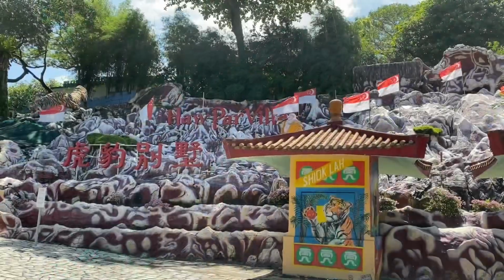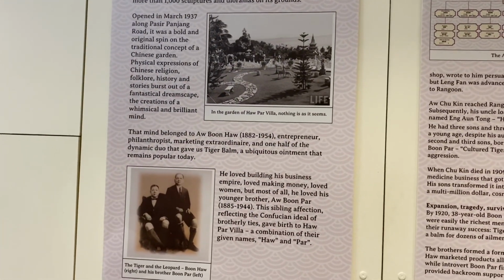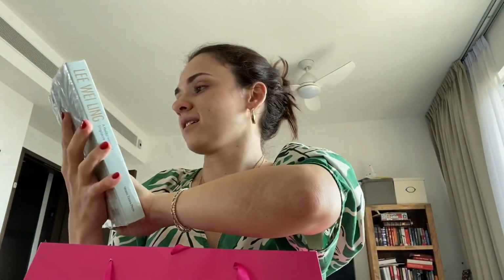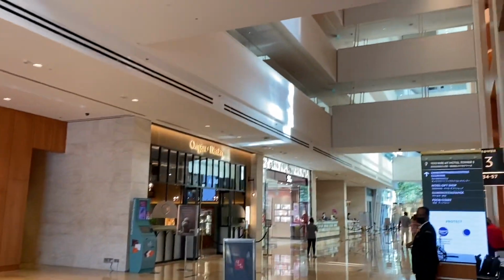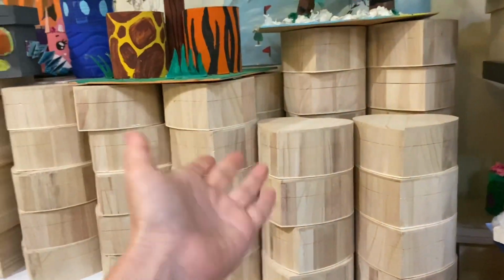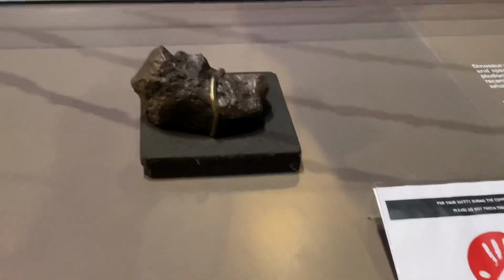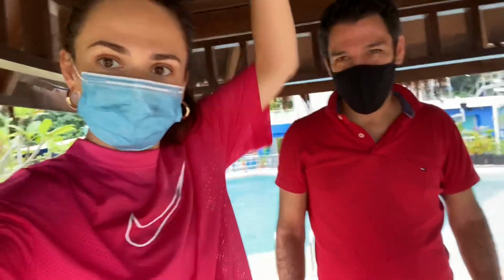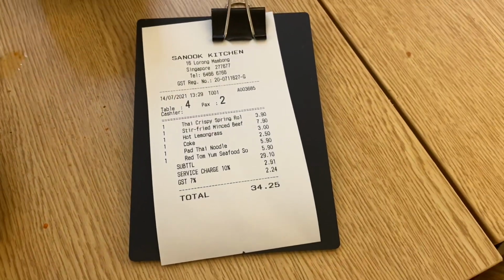Expat life in Singapore. Haw Par Villa, extreme fun, museums and restaurants.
Haw Par Villa
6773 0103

CÉ LA VI Singapore
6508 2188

Art Zone
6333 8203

Lee Kong Chian Natural History Museum
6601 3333